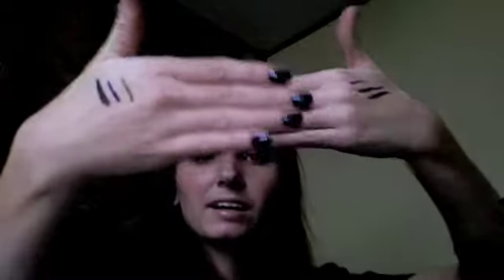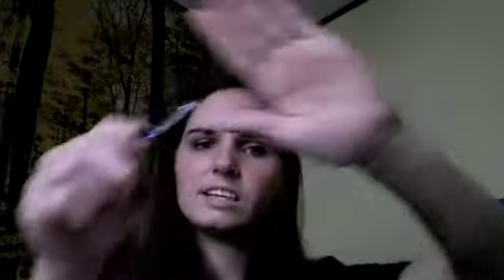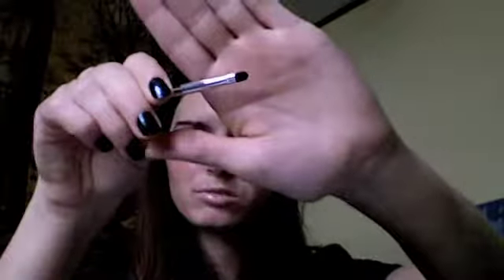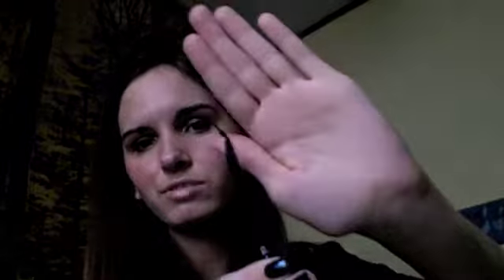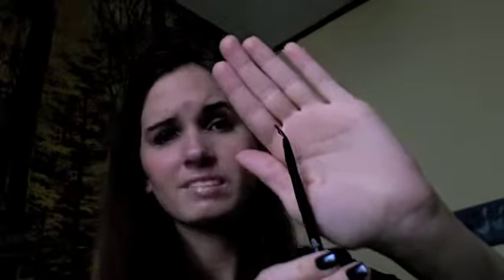Physician's Formula Shimmer Strips Gel Cream Liner Review!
I have the set for blue eyes, as well as the set for green eyes.